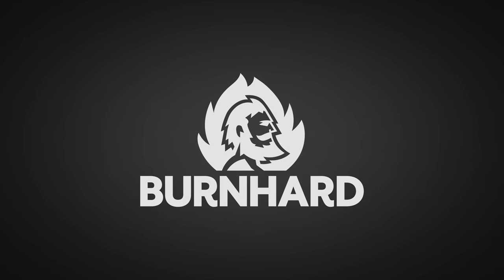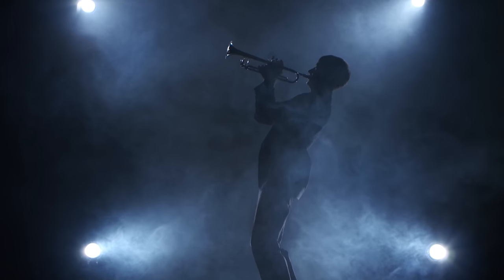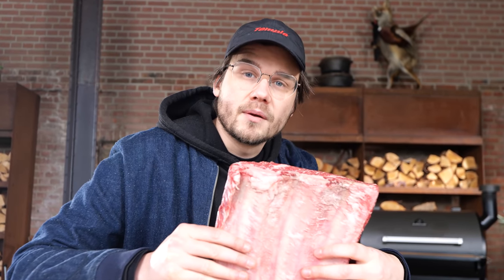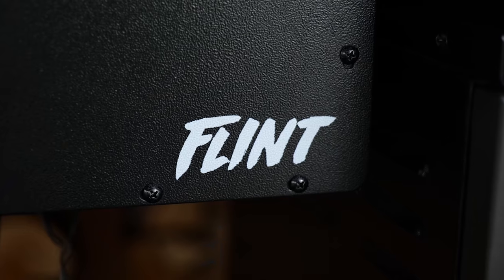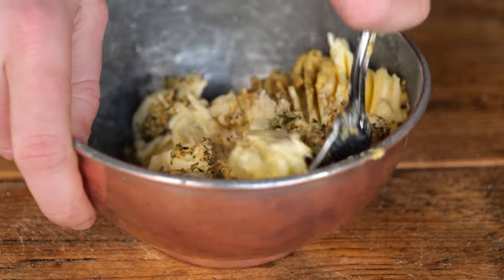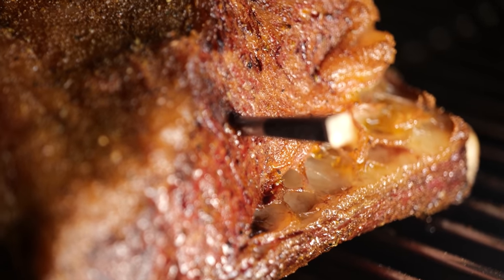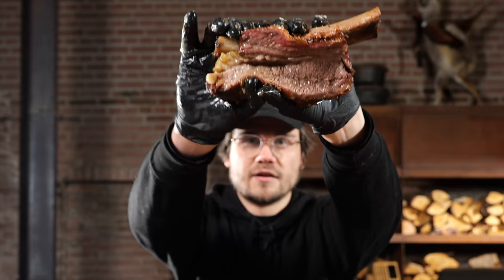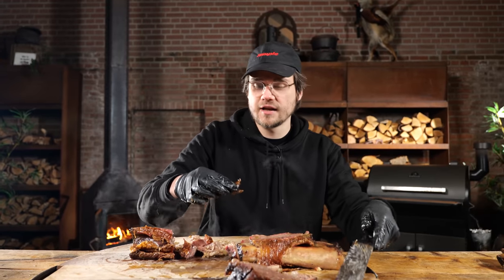This MEAT made me Travel Back in Time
RANDOM 😋
(words that help you find this video) KEEPONGRILLING beefribs cajun style louisianna new orleans jazz music marbling black angus gumbo bbq texas style cajun style chicken fried chicken crawlfish cajun shrimp